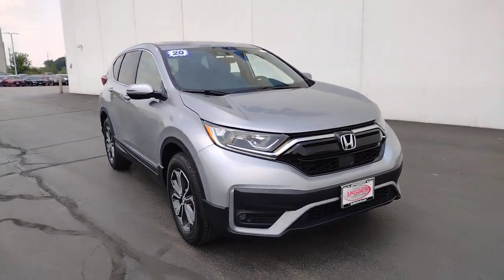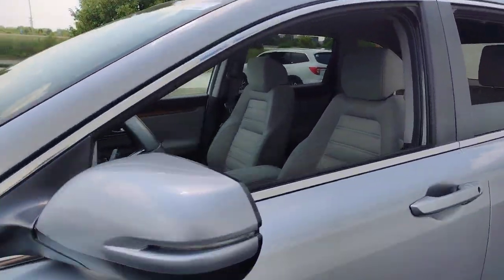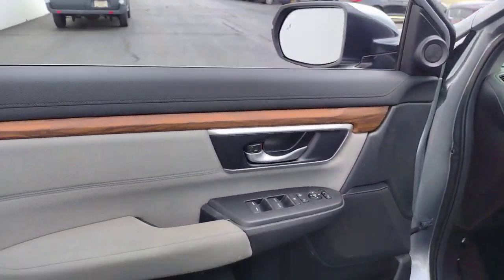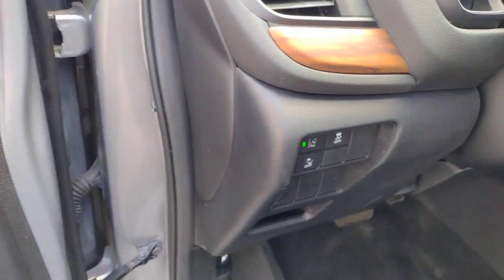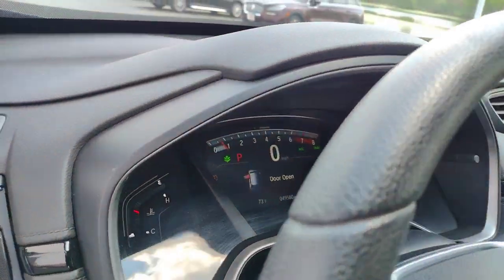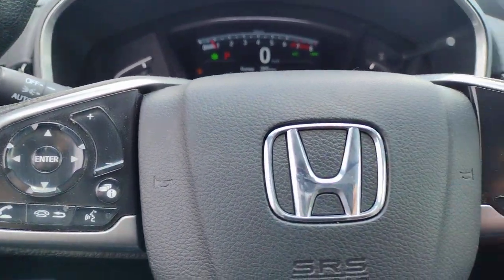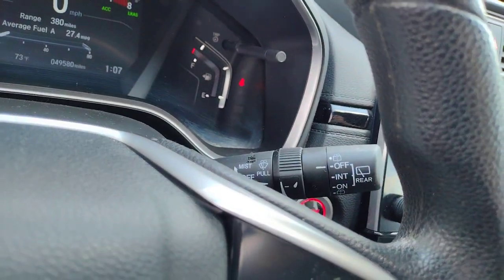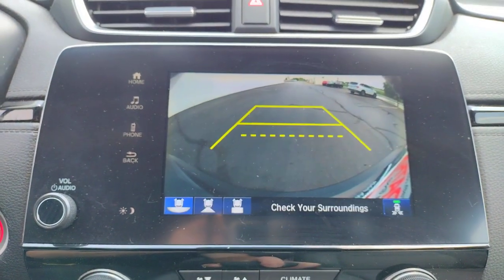2020 Honda CR-V Elgin, Schaumburg, Barlett, Barrington, Hoffman Estate, IL E10572A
Lunar Silver Metallic Used 2020 Honda CR-V EX available in Elgin, Illinois at McGrath Honda Elgin. Servicing the Schaumburg, Barlett, Barrington, Hoffman Estate, IL area.

2020 Randall Rd.

2020 Honda CR-V EX 1.5L I4 DOHC 16VAsk to see AutoiPacket for complete Service Certification Details!!!Bluetooth/HandsFree, Great Customer Service, Streamlined Customer Experience, 1 Owner, Low Miles, SunRoof/MoonRoof, Rear Backup Camera, Apple Car Play, Android Compatible, Heated/Cooled Seats, Rear Air/Heat Venting, Remote Start, USB/AUX Ports, All Wheel Drive Safety, Super Clean Inside and Out, Professionally inspected By Mcgrath Honda Certified Technician Ask Us For The report, AWD.Certified. HondaTrue Certified Details:* Vehicle History* Roadside Assistance* Vehicles purchased within New Vehicle Limited Warranty period: extends New Vehicle Limited Warranty to 4 years*/48,000 miles*. Honda Care Motor Club Partner for 1 year/12,000 miles. Up to two complimentary oil changes within the first year of ownership. SiriusXM 90-Day Trial* Warranty Deductible: $0* 182 Point Inspection* Powertrain Limited Warranty: 84 Month/100,000 Mile (whichever comes first) from original in-service date* Transferable Warranty* Limited Warranty: 12 Month/12,000 Mile (whichever comes first) after new car warranty expires or from certified purchase datePRICING at Mcgrath Honda Of Elgin. Shop/Buy with confidence! With our Market Value Pricing provided by vAuto live market pricing software,KBB, TrueCar and Cargurus you'll find our competitive market-based price on every pre-driven vehicle upfront,... No games, No hassles, Just Real Prices!!
Lip Spoiler,Compact Spare Tire Mounted Inside Under Cargo,Body-Colored Front Bumper w/Black Rub Strip/Fascia Accent and Metal-Look Bumper Insert,Liftgate Rear Cargo Access,Express Open/Close Sliding And Tilting Glass 1st Row Sunroof w/Sunshade,Tires: 235/60R18 103H All-Season,Programmable Projector Beam Halogen Daytime Running Auto High-Beam Headlamps w/Delay-Off,Black Bodyside Cladding and Black Wheel Well Trim,Body-Colored Power Heated Side Mirrors w/Convex Spotter  Manual Folding and Turn Signal Indicator,Fixed Rear Window w/Fixed Interval Wiper  Heated Wiper Park and Defroster,Headlights-Automatic Highbeams,Grille w/Chrome Bar,Deep Tinted Glass,Perimeter/Approach Lights,Chrome Side Windows Trim and Black Front Windshield Trim,Front Fog Lamps,LED Brakelights,Speed Sensitive Variable Intermittent Wipers,Tailgate/Rear Door Lock Included w/Power Door Locks,Wheels: 18 Alloy,Body-Colored Door Handles,Fully Galvanized Steel Panels,Steel Spare Wheel,Clearcoat Paint,Black Rear Bumper w/Metal-Look Bumper Insert,Outside Temp Gauge,1 Seatback Storage Pocket,Manual Tilt/Telescoping Steering Column,Locking Glove Box,Manual Adjustable Front Head Restraints and Manual Adjustable Rear Head Restraints,Seats w/Cloth Back Material,4-Way Passenger Seat -inc: Manual Recline and Fore/Aft Movement,Driver Information Center,Valet Function,60-40 Folding Split-Bench Front Facing Manual Reclining Fold Forward Seatback Rear Seat,Full Floor Console w/Covered Storage  Mini Overhead Console w/Storage and Conversation Mirror,HVAC -inc: Underseat Ducts and Console Ducts,Remote Keyless Entry w/Integrated Key Transmitter  Illuminated Entry  Illuminated Ignition Switch and Panic Button,Perimeter Alarm,Air Filtration,Power Rear Windows and Fixed 3rd Row Windows,Integrated Roof Antenna,Day-Night Rearview Mirror,Driver Seat,Gauges -inc: Speedometer  Odometer  Engine Coolant Temp  Tachometer  Trip Odometer and Trip Computer,Cruise Control w/Steering Wheel Controls,Cargo Area Concealed Storage,Urethane Gear Shifter Material,Cloth Door Trim Insert,Radio w/Seek-Scan  Clock  Steering Wheel Controls and Voice Activation,Dual Zone Front Automatic Air Conditioning,Remote Releases -Inc: Mechanical Fuel,Driver Foot Rest,Driver / Passenger And Rear Door Bins,Full Cloth Headliner,Heated Front Bucket Seats -inc: driver's seat w/12-way power adjustment  including 4-way power lumbar support,Front Map Lights,Radio: 180-Watt AM/FM/HD/SiriusXM Audio System -inc: 6 speakers  7 display w/high-resolution electrostatic touch-screen  customizable feature settings  compass  Bluetooth streaming audio and HandsFreeLink  Pandora compatibility  Radio Data System (RDS)  Speed-sensitive Volume Control (SVC)  1.0-amp USB audio interface w/1 port in center console  1.5 USB smartphone/audio interface w/port in front console  12-volt power outlet in center console  HondaLink  Apple CarPlay integration  Android Auto integration  SMS text message function and 2 charging 2.5-amp USB ports in 2nd-row  SiriusXM services require a subscription after any trial period  I